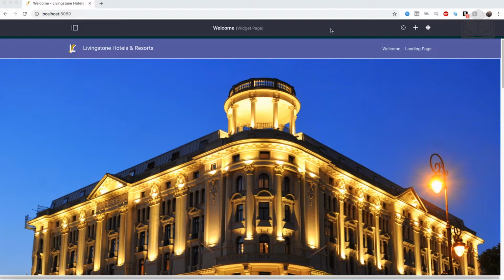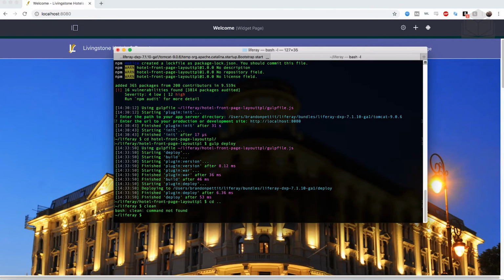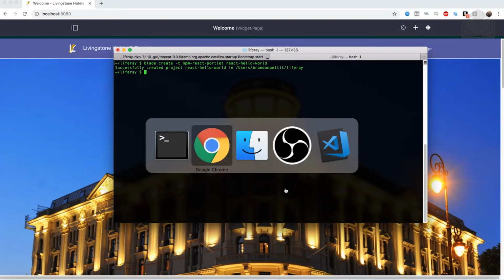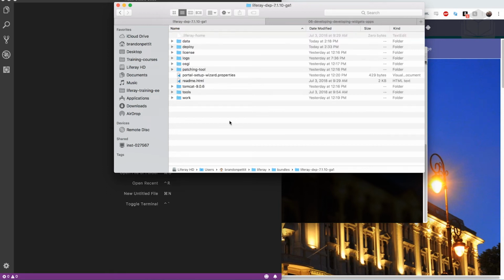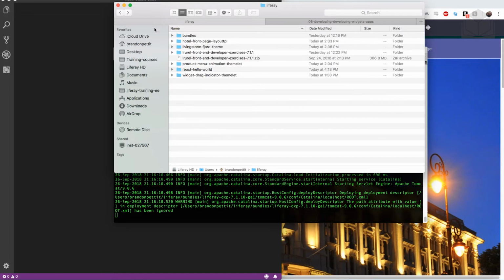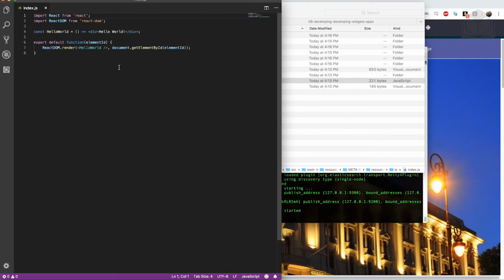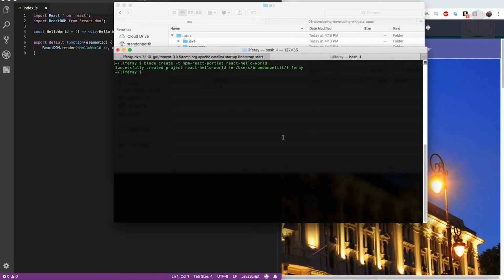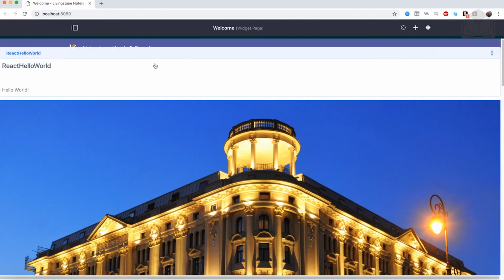7.1 Front-End Dev Exercise Building Applications and Widgets with JavaScript